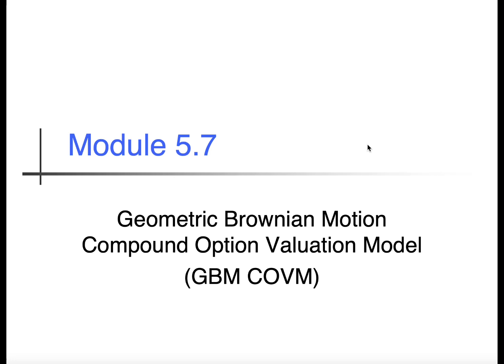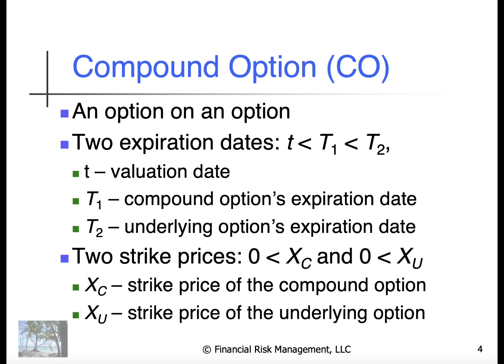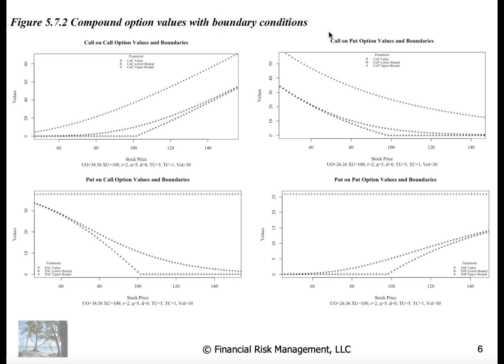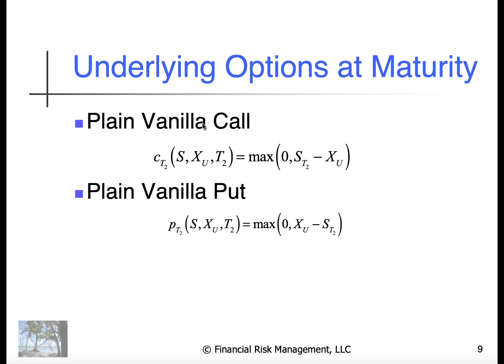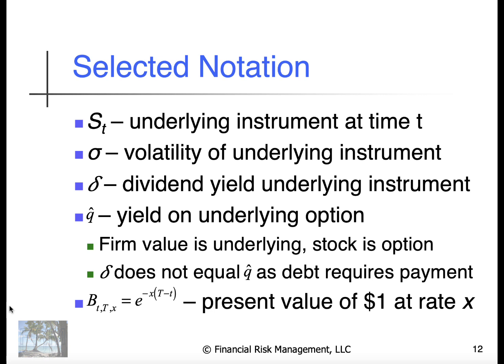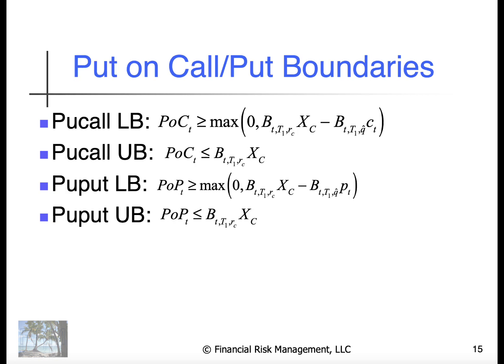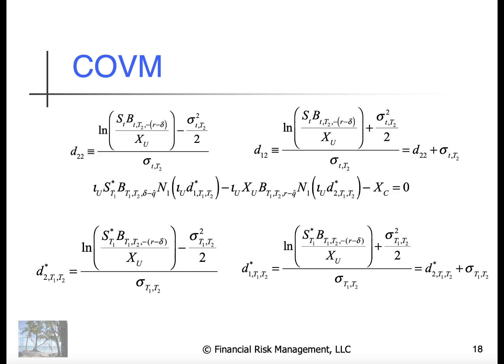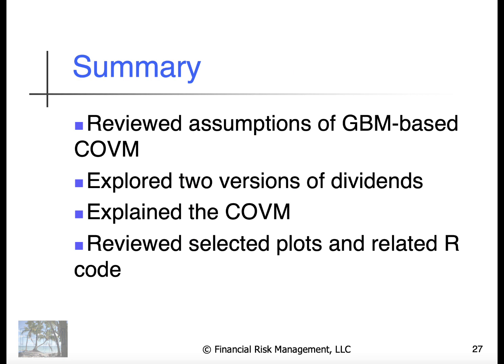5 7 Valuation GBM Based COVM Part 1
Chapter 5 7 (Part 1) GBM based compound option valuation model.